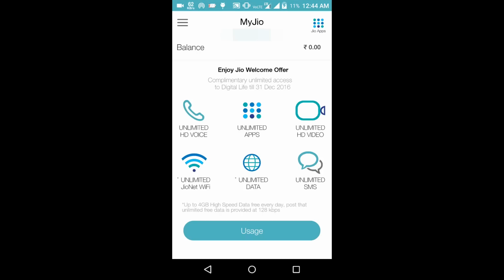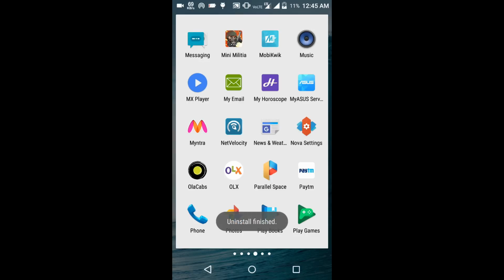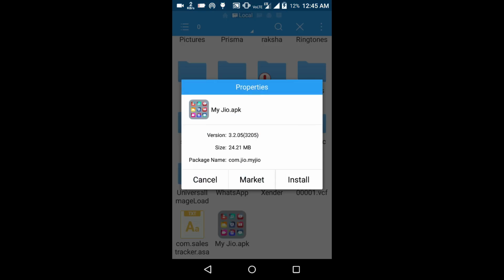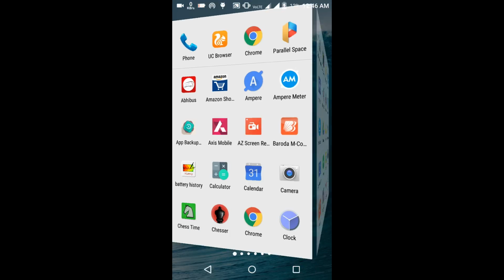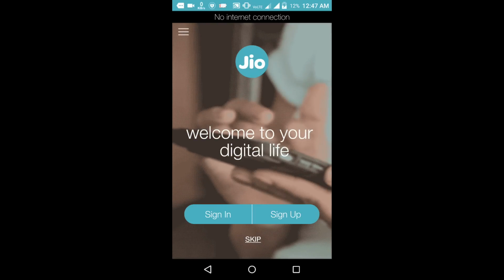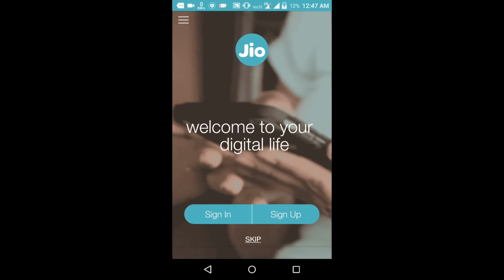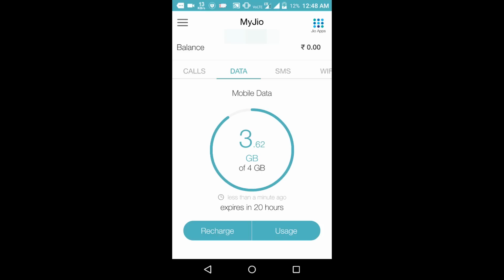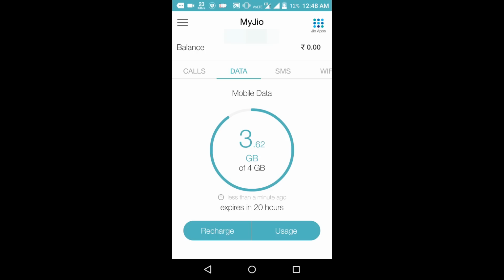how to check jio balance - welcome offer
can't check remaining data?
so you are at the right place.
In this video i have explained how to check your remaining data out of 4 gb 4g data.